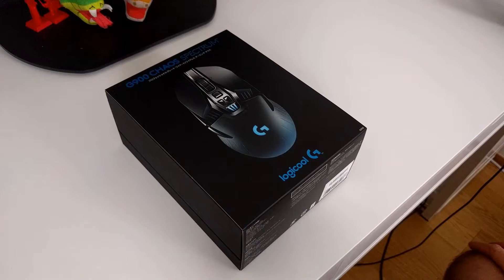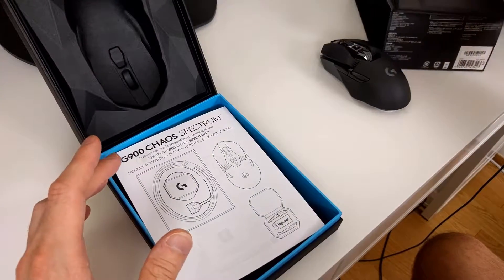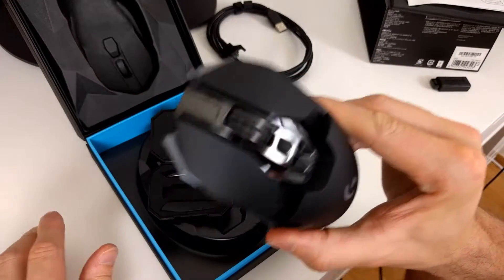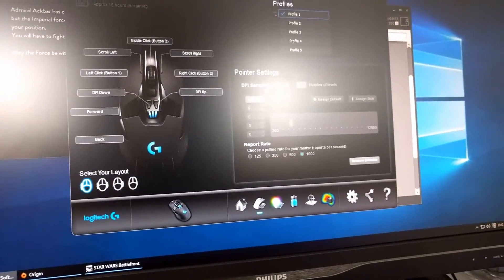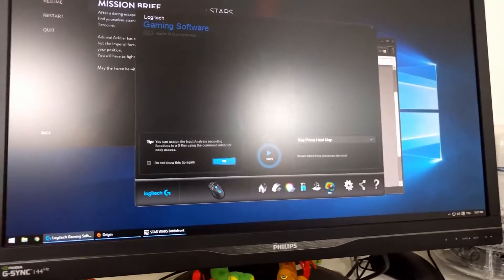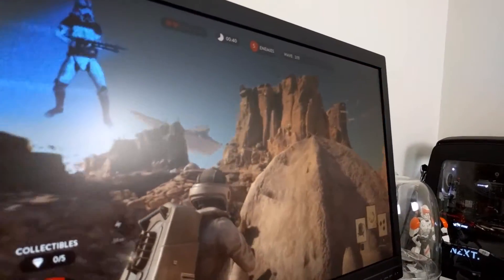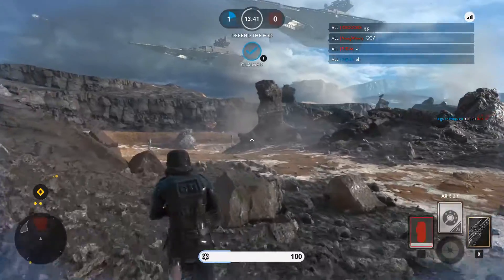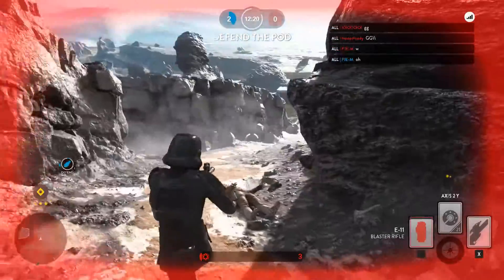Logitech G900 Wired / Wireless Gaming Mouse Review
A wireless gaming mouse cannot compete with wired counterparts, right? Logitech has released the G900 that promises to has less input in a lot of scenarios than wired mice.
Hard to believe - let's put that baby to the test! ;)